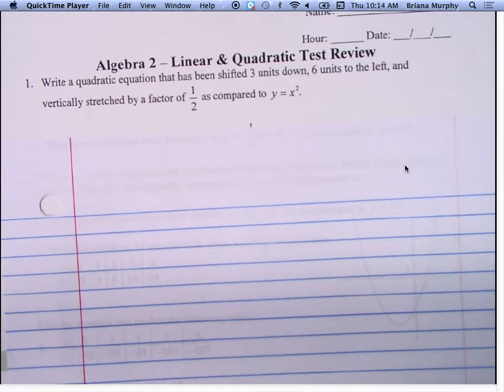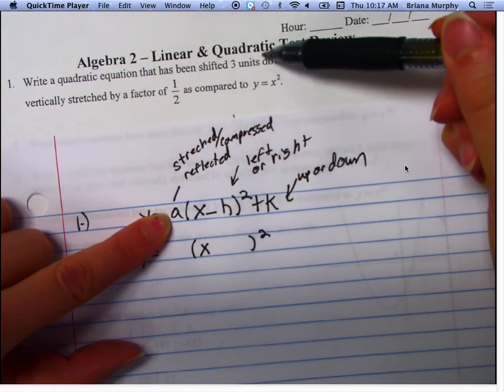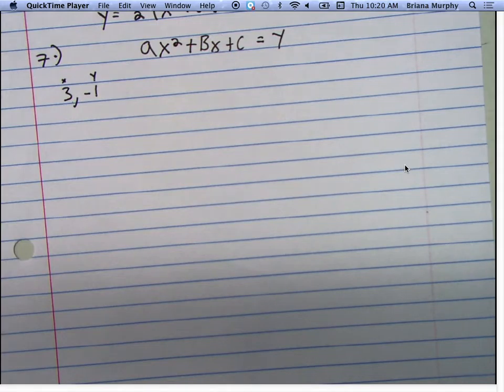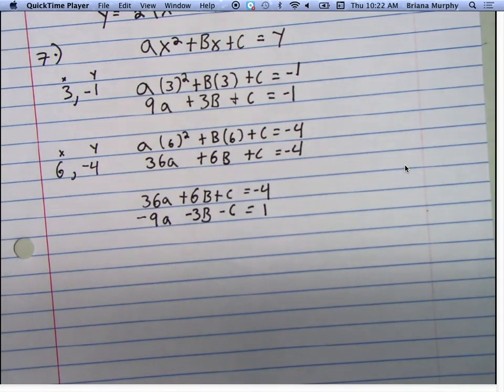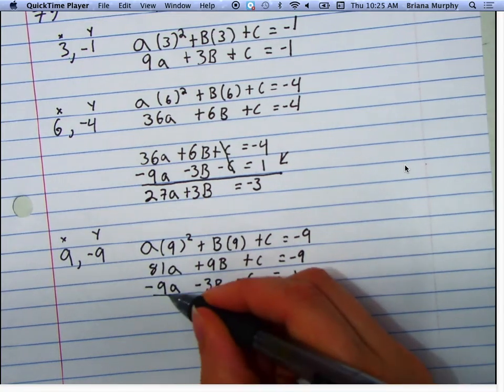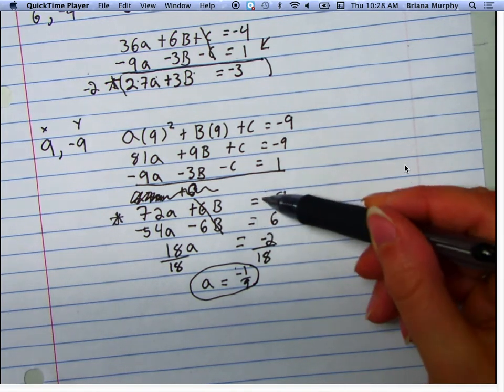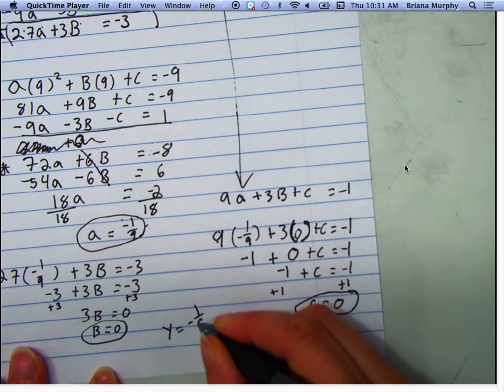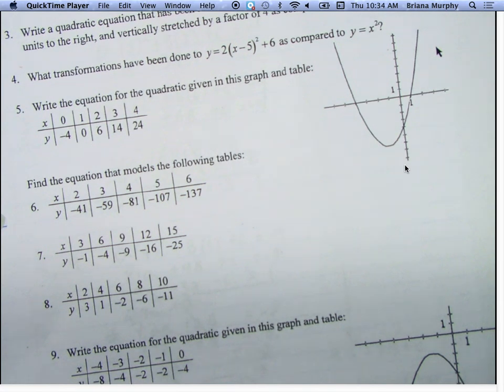review quadratic test